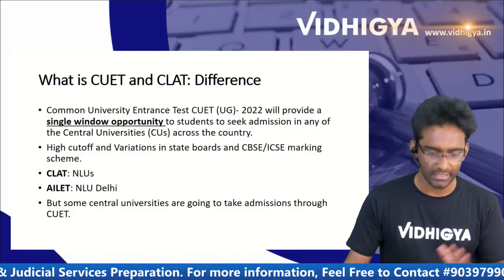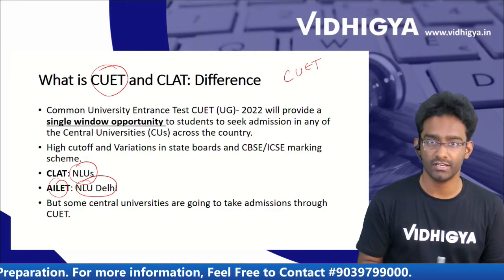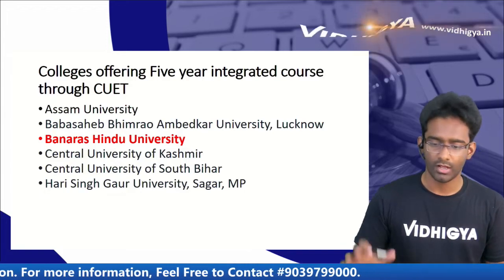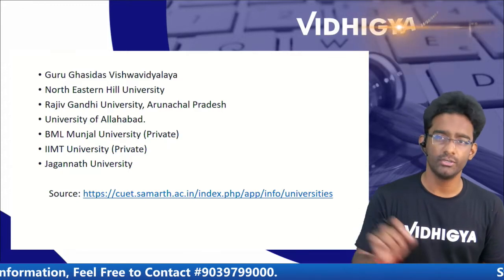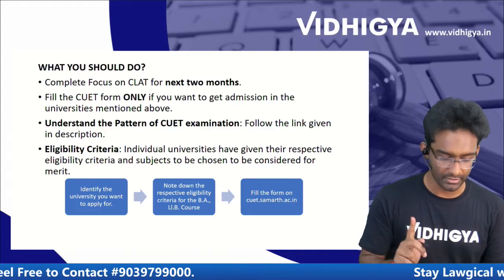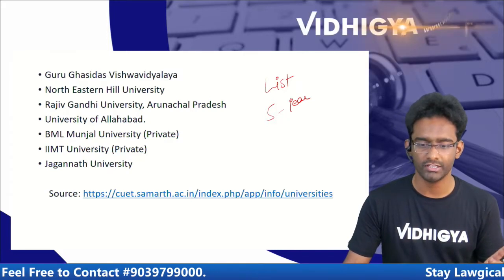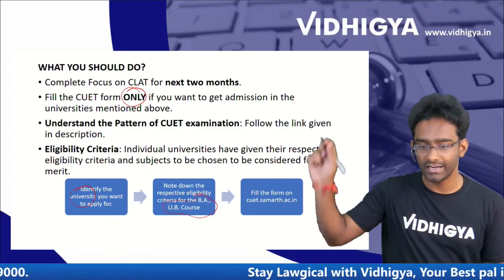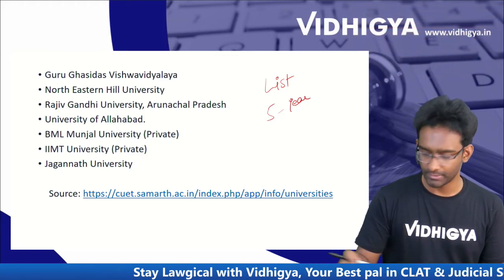Should CLAT students opt for CUET?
Question which every CLAT Aspirant has in mind - Should CLAT students opt for CUET?  - Question answered by Samip Mohan (NLU Alumnus, Director Vidhigya)

Vidhigya - New batches for CUET Preparations starting soon -
-  A team of 15 Mentors, dedicated full time 👨‍🏫
-  Highest No. of CUET Modules 📚
-  Highest Number of CUET Mock Tests & Sectional Tests📝